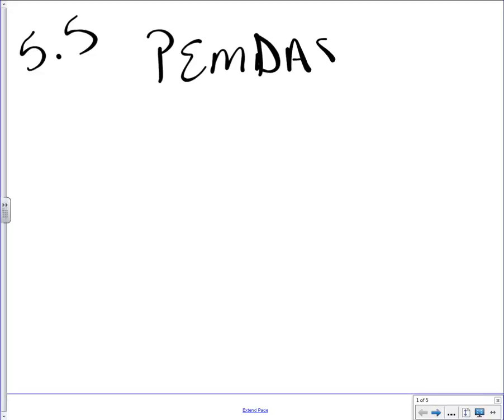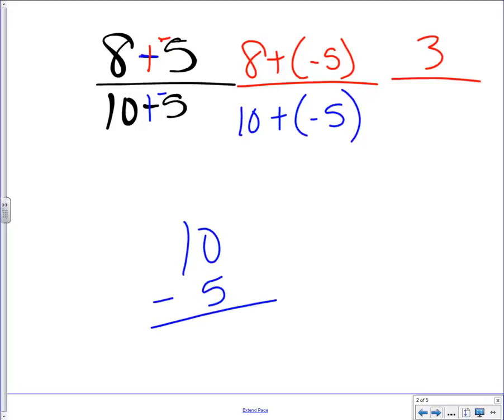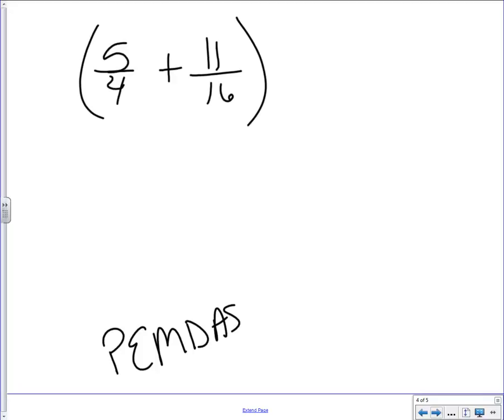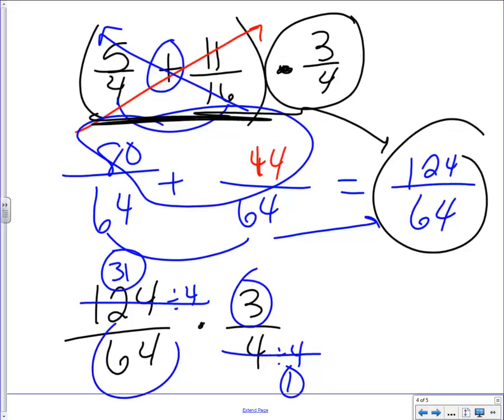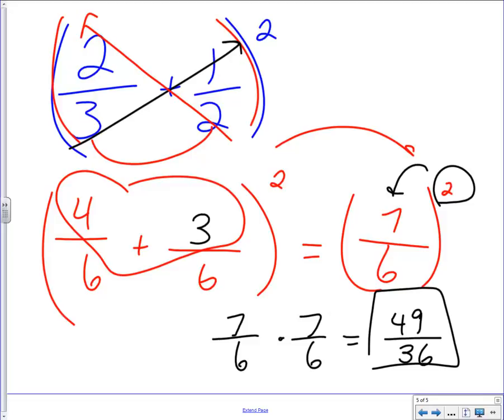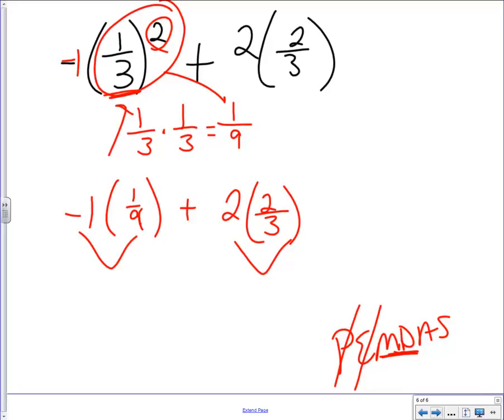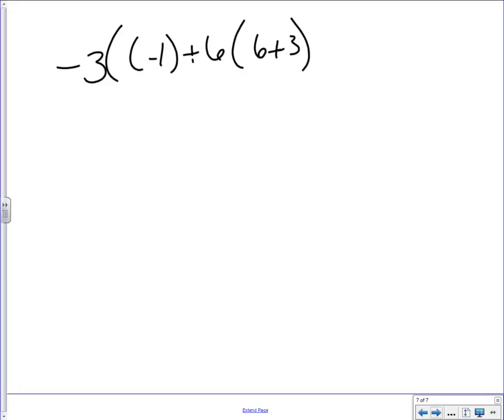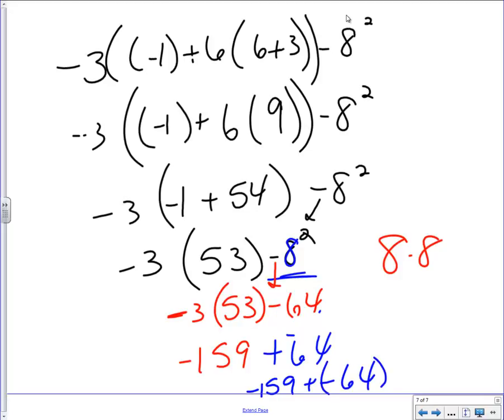5.5 Lecture Video Keenum